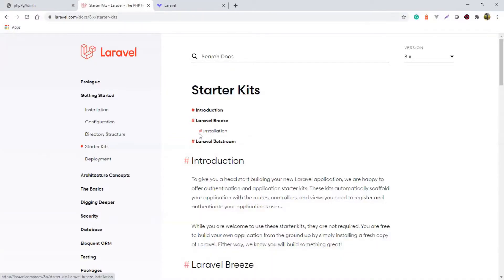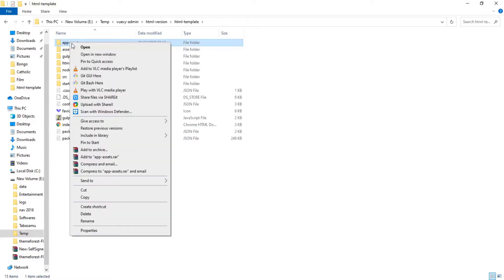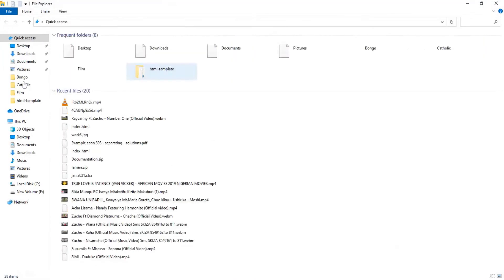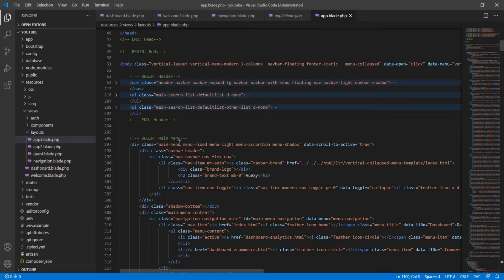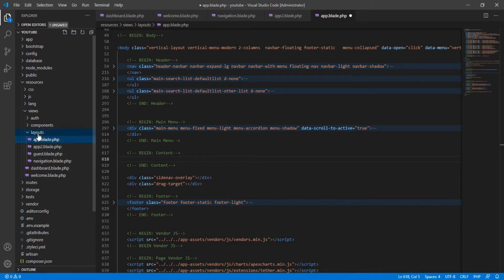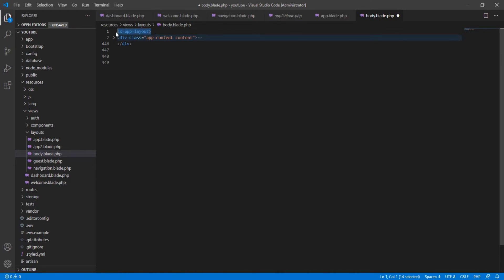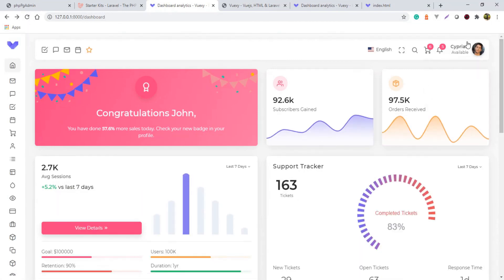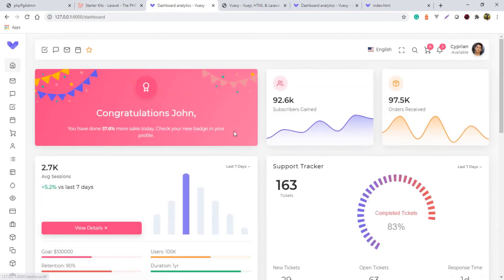LARAVEL 8 AND VUEXY 001- INTEGRATING LARAVEl AND VUEXY TEMPLATE